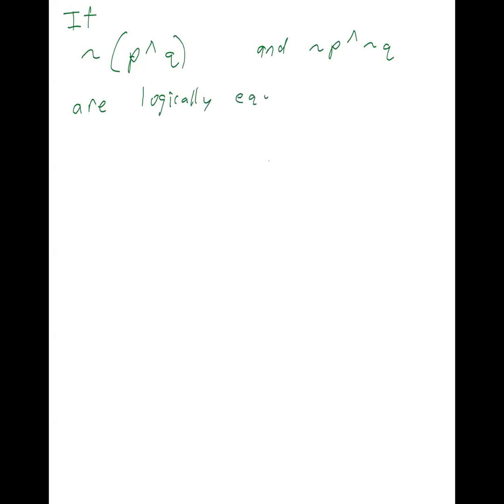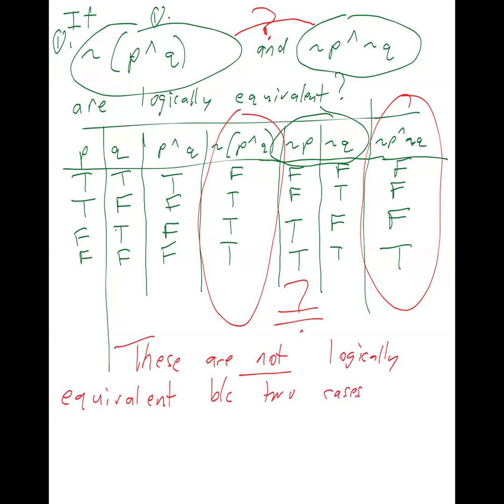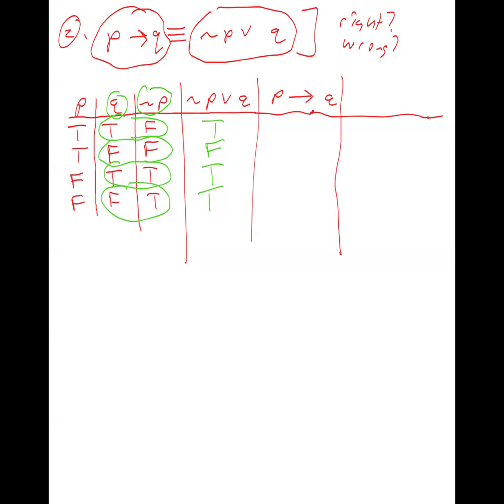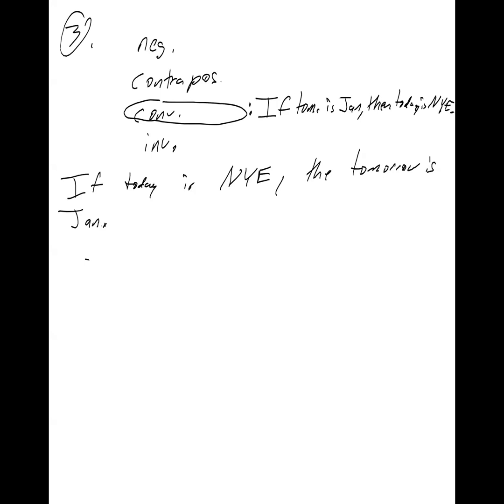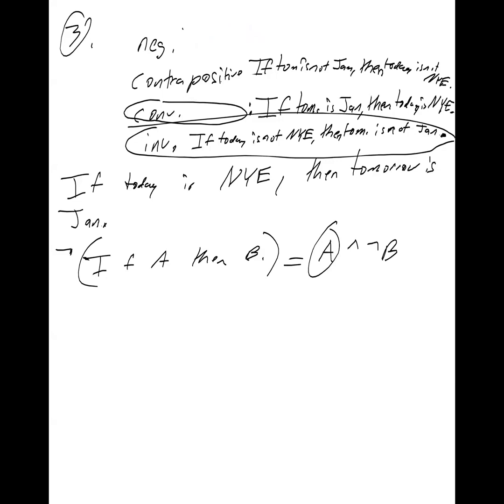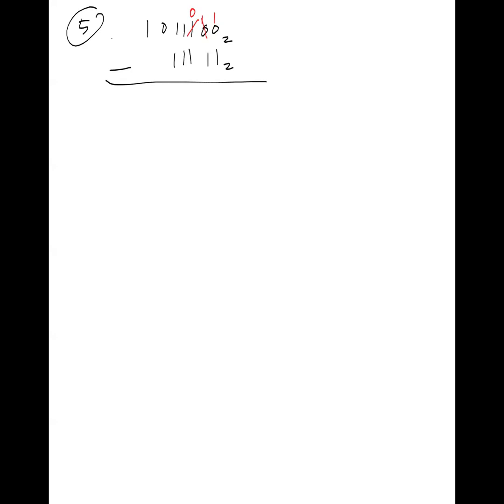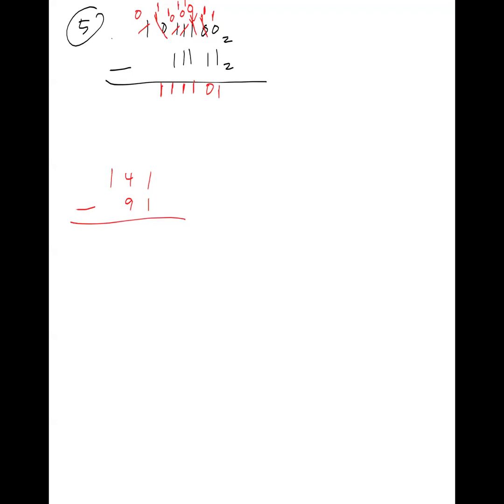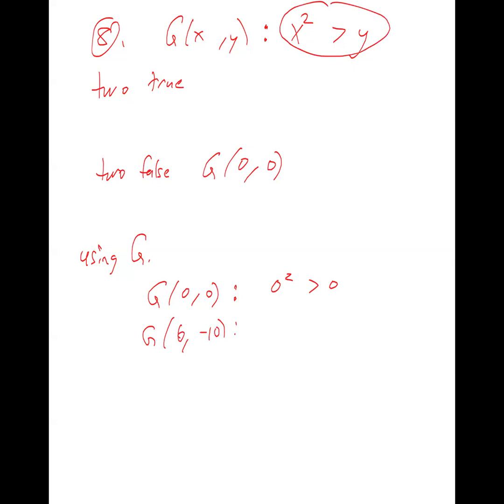Discrete Math Day 21, Week 8, Reviewing for Test 1 One Week from Today